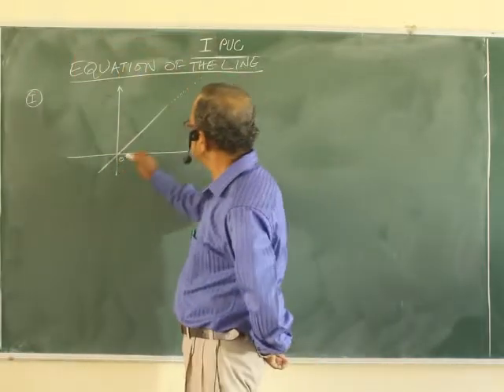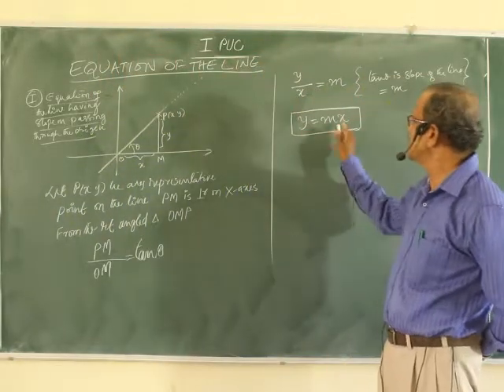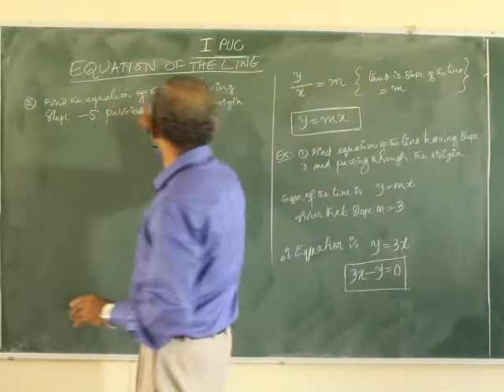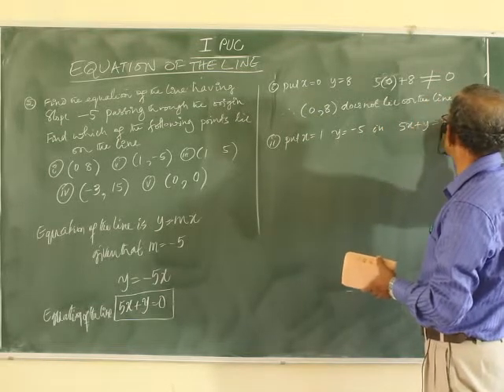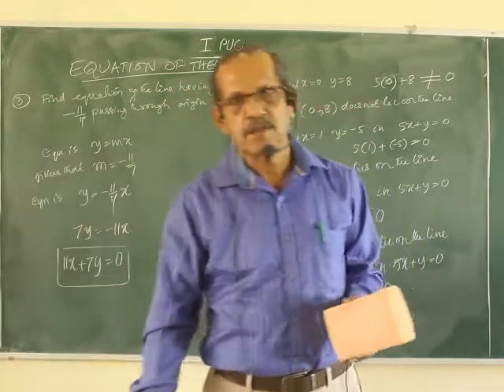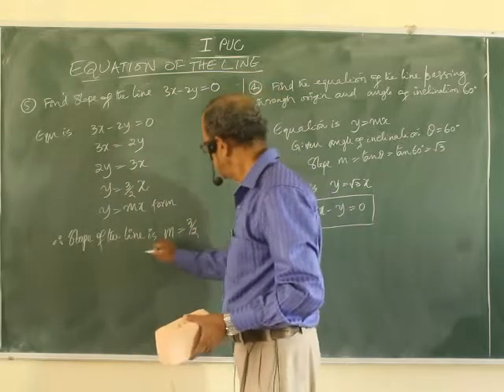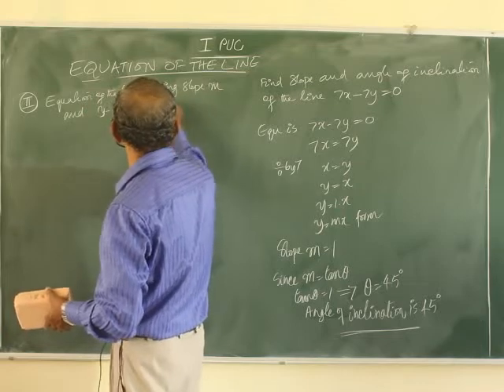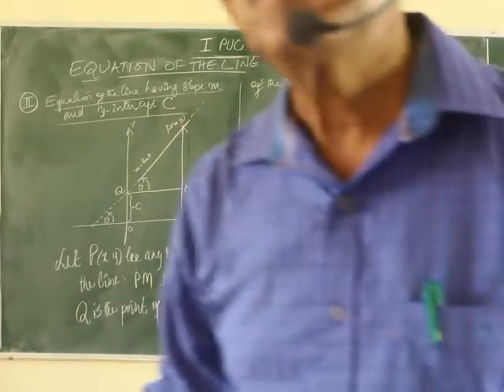Mathematics I year | Chapter 3 | Standard angles | Part 44